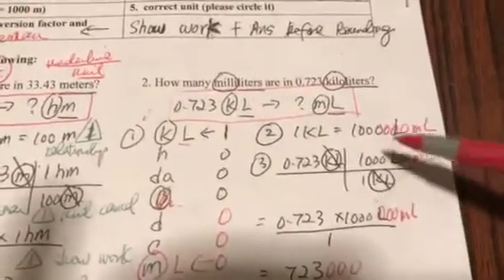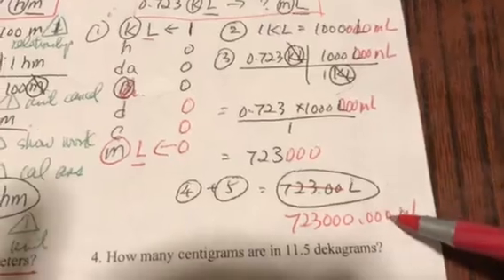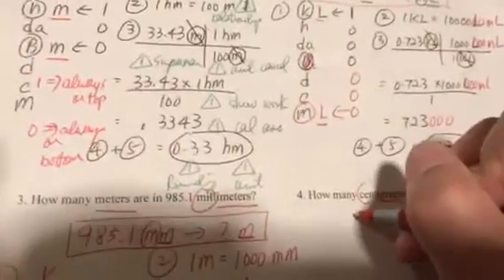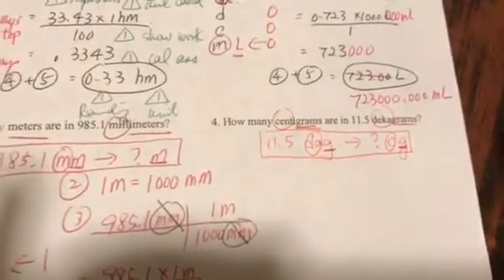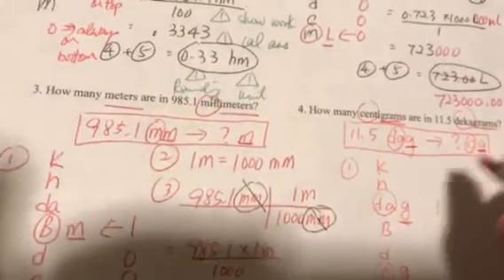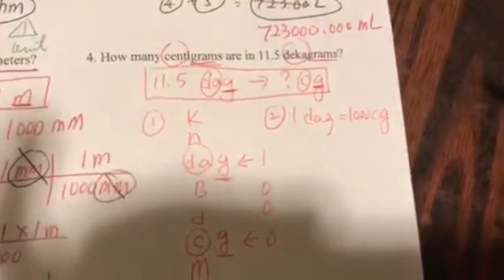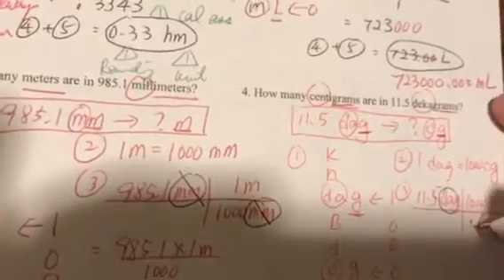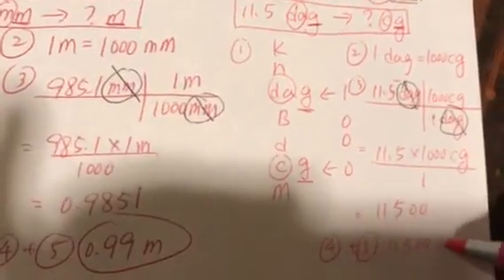Metric Conversion Worksheet 2 ( Same Unit)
Metric conversion (same unit)